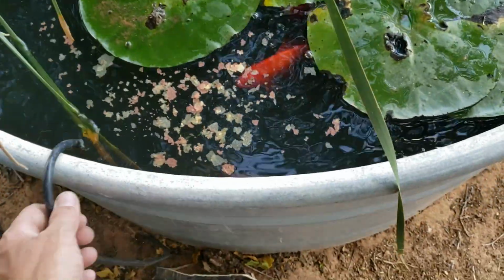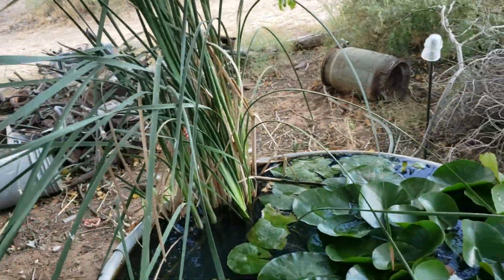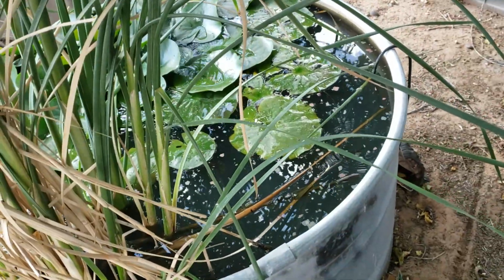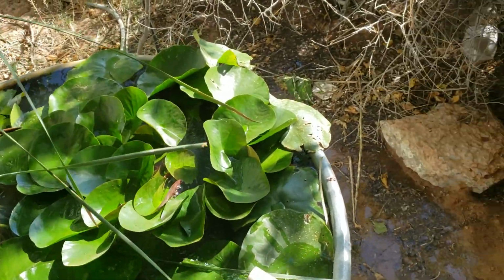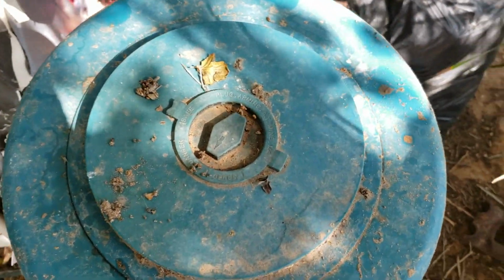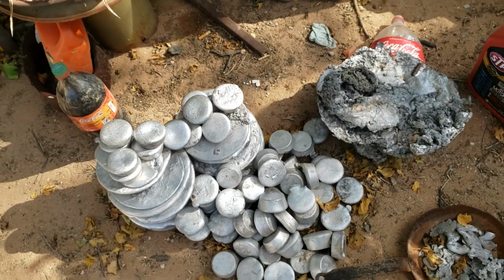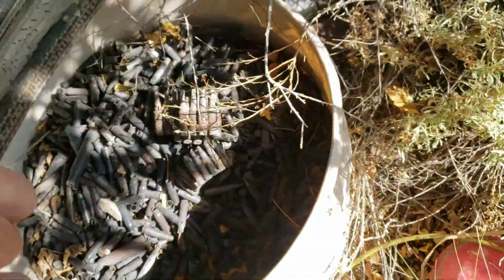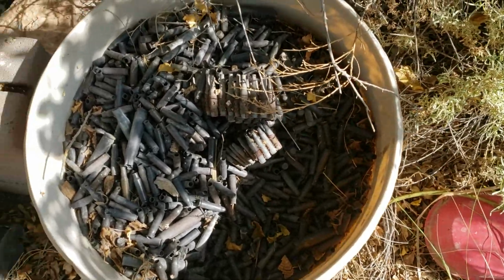A look at the goldfish pond for Glockshooter79 AKA 2a Edu